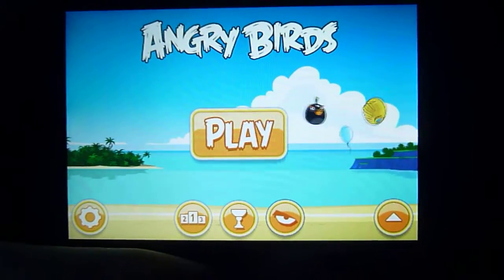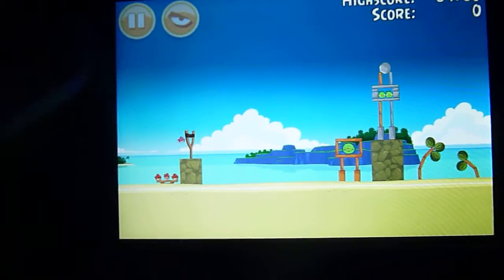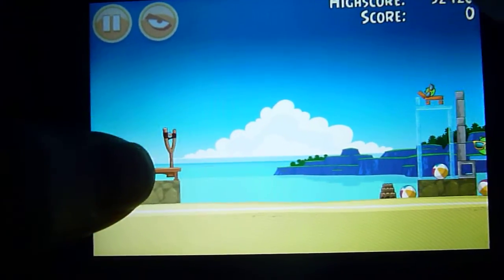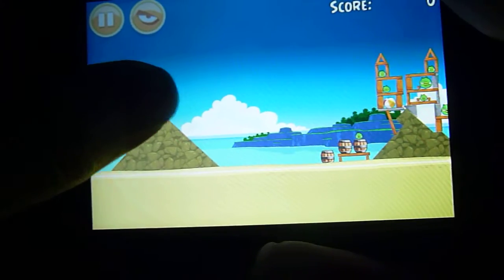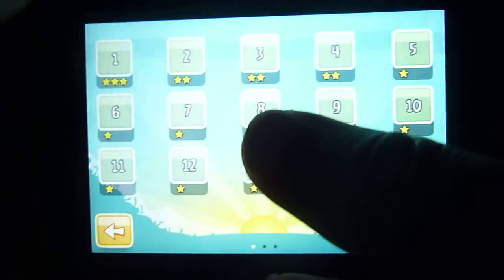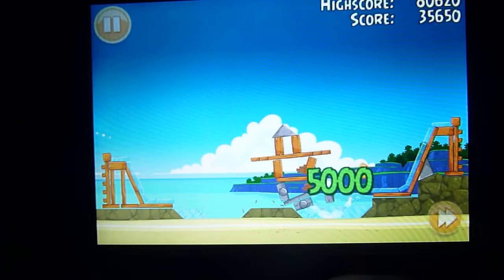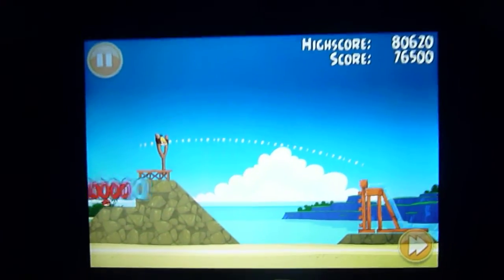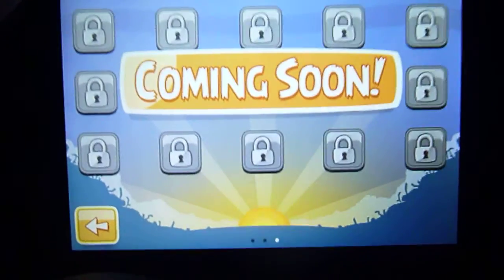Angry Birds Surf And Turf GAMEPLAY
These are great levels.